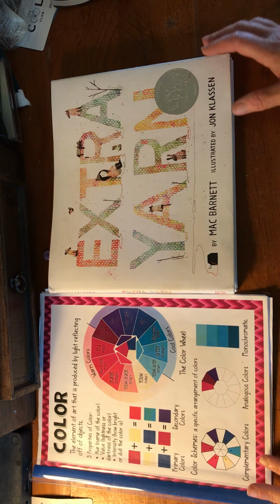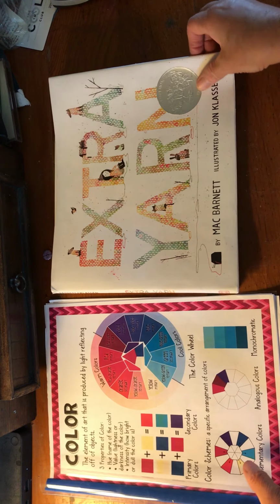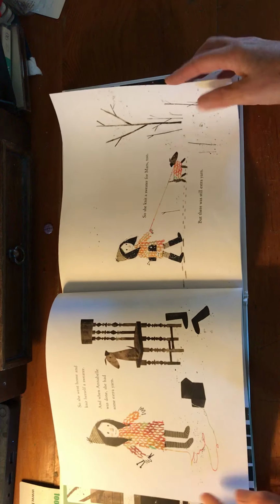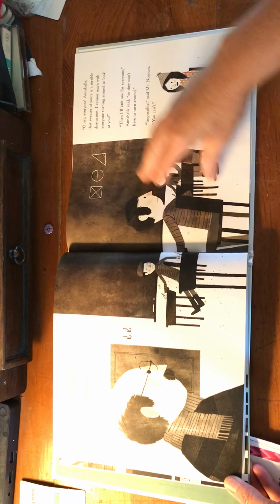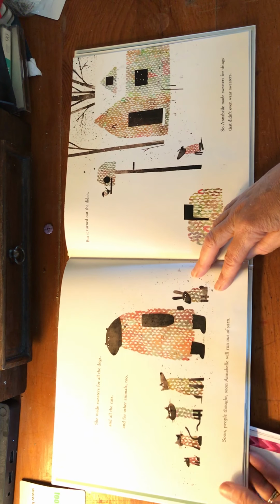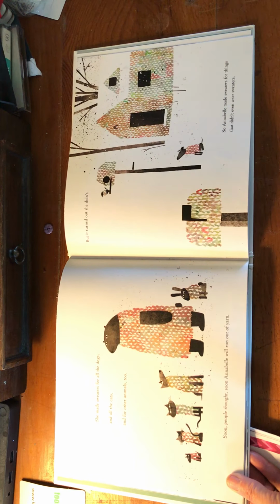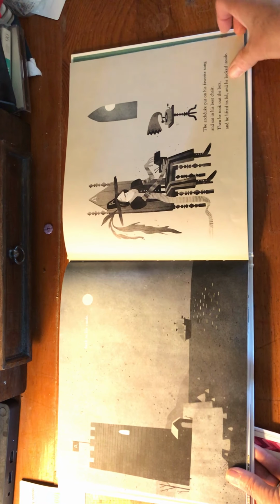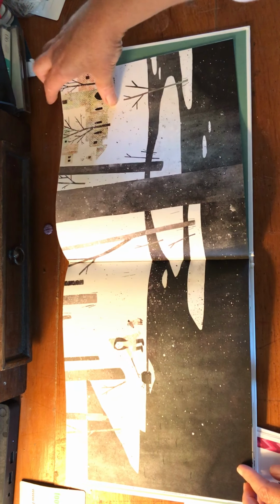Extra yarn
Ms. B reads The book Extra Yarn